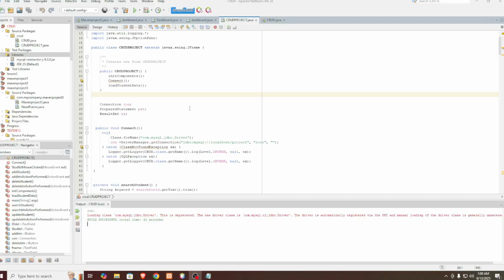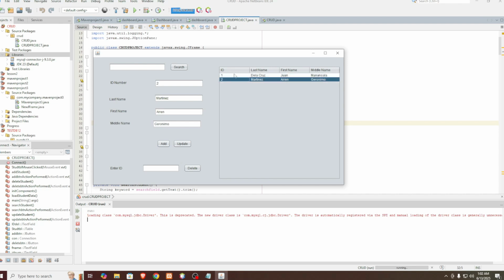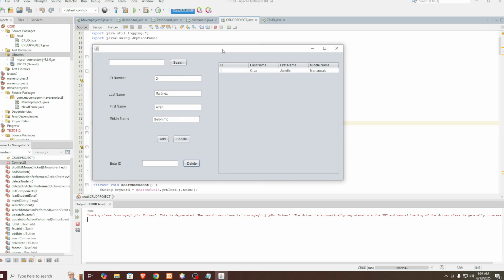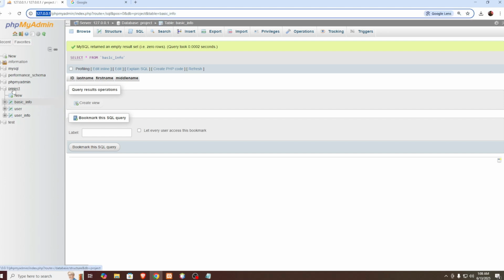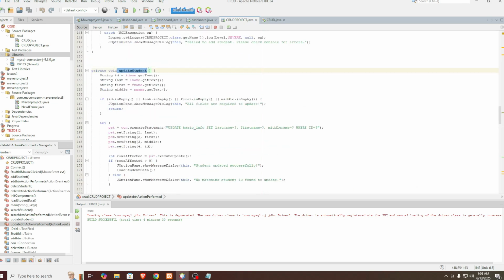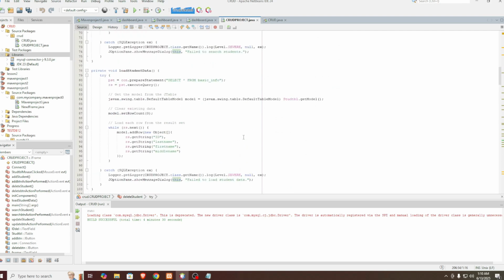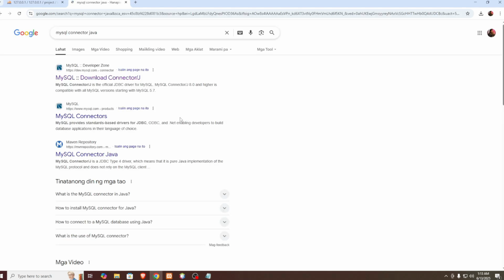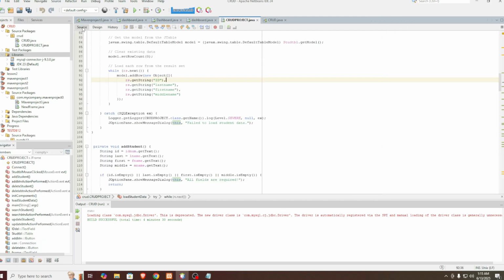JAVA NETBEANS - ADD, EDIT, DELETE OR CRUD (CREATE READ UPDATE DELETE)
Welcome to this step-by-step Java CRUD tutorial using NetBeans and XAMPP! In this video, you'll learn how to Create, Read, Update, and Delete (CRUD) records in a MySQL database using Java Swing and JDBC.